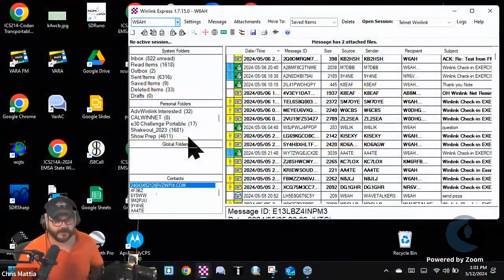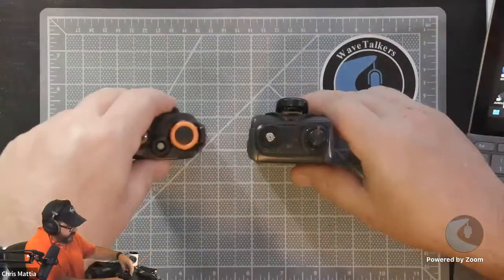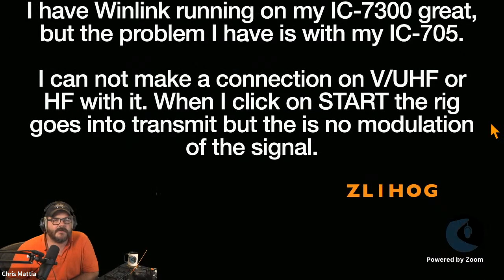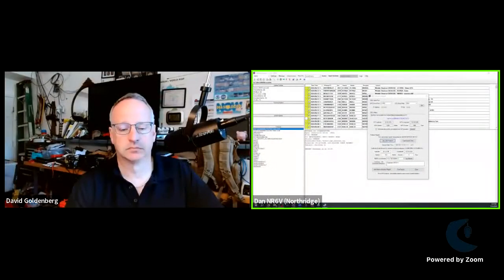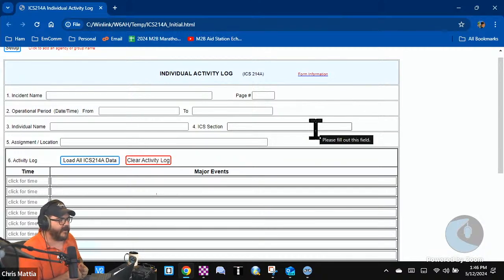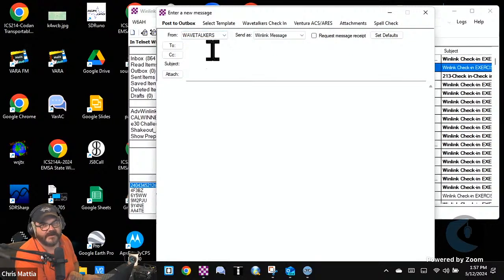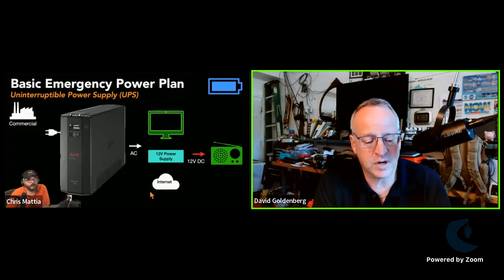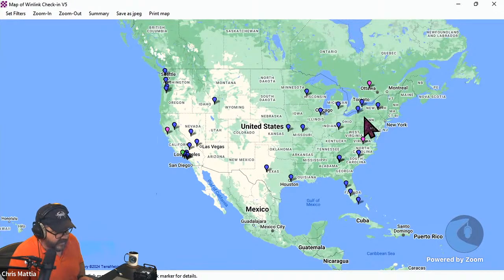Coffee Bar - WaveTalkers LIVE 105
Coffee Bar • Q&A
It is time once again to belly-up to the Virtual Bar and we will do our best to answer your questions. Bring your beverage of choice and submit your questions using our Coffee Bar Web Form at:

We will wrap up Episode 105 with an after party for all of those joining us in the Zoom.

Coffee Bar (Episode 105)
May 12, 2024
1pm Pacific / 4pm Eastern

73!

QUANSHENG UV-K5 HT Dual Band 5W
Battery for Quansheng UV-K5 Radio Battery Pack
Quansheng Battery Eliminator